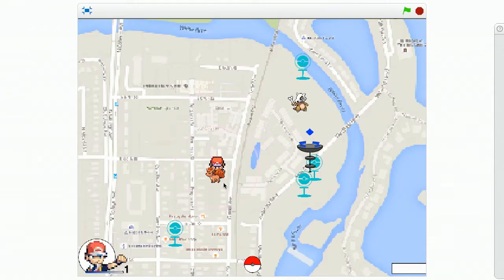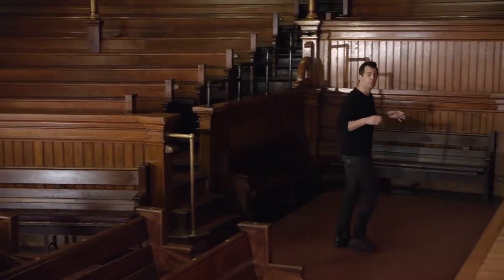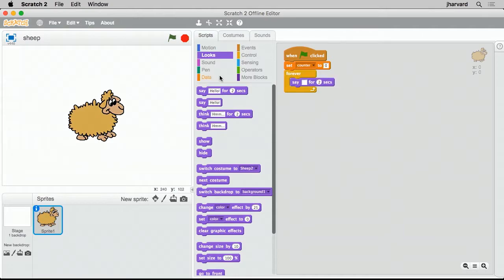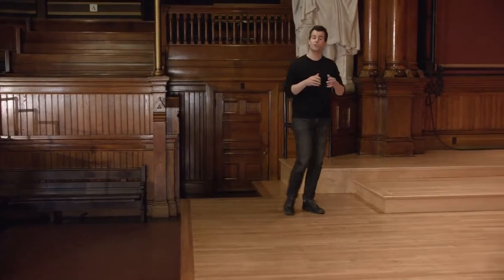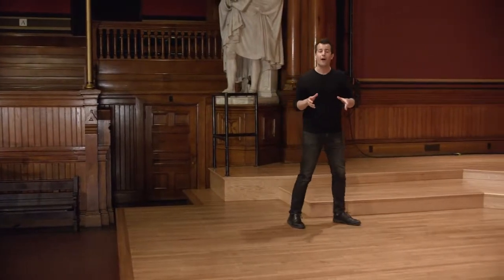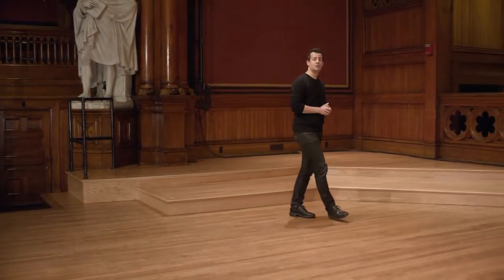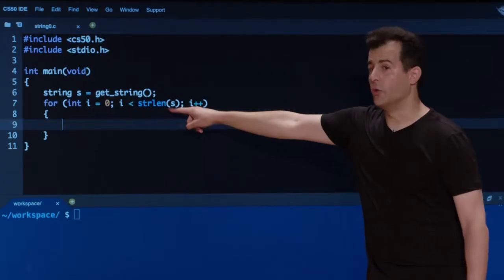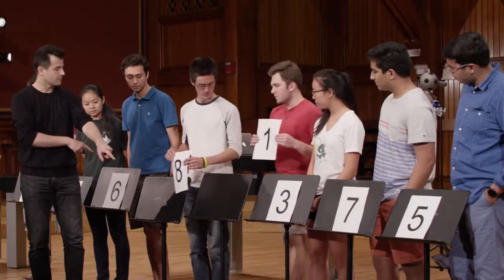This is CS50x 2017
This is CS50x, Harvard University's introduction to the intellectual enterprises of computer science and the art of programming for majors and non-majors alike,